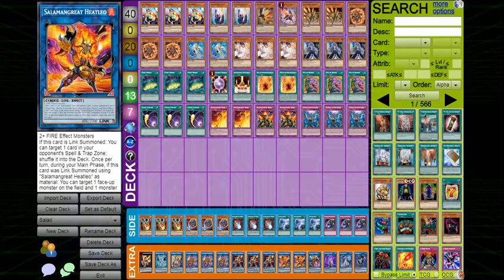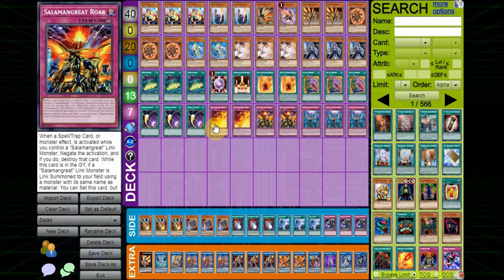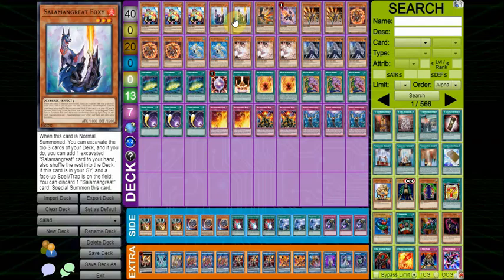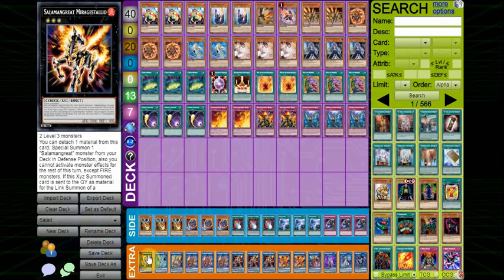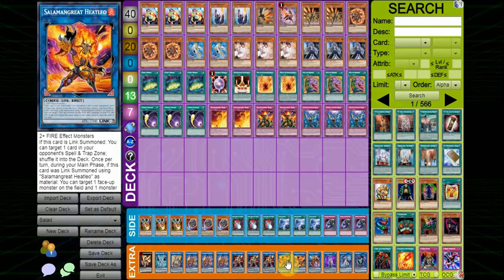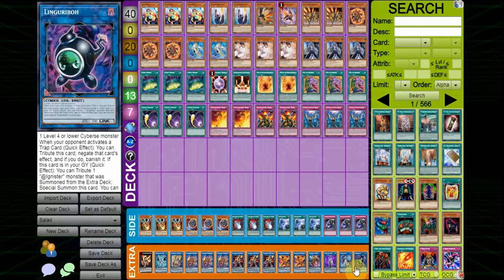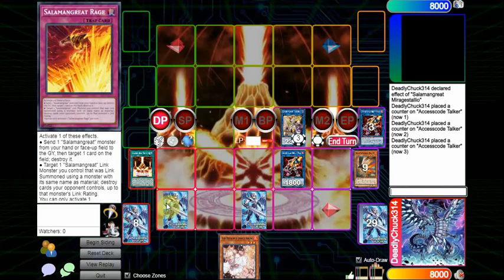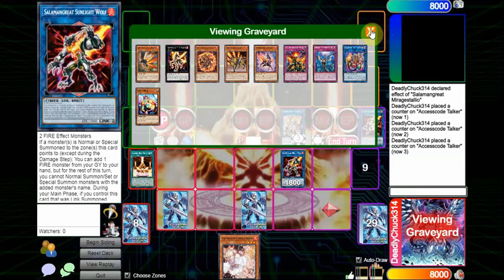Back To 2019.... Salamangreat Deck Profile + Combo Post Banlist July 2021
I am still pissed at Konami for unbanning engage instead of my boi harp horror but alas there isn't much i can do D: